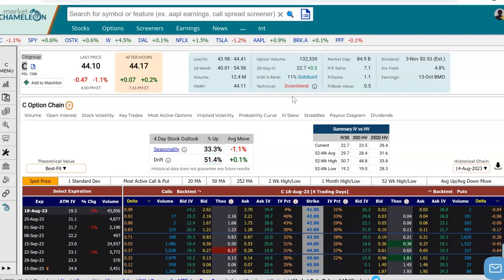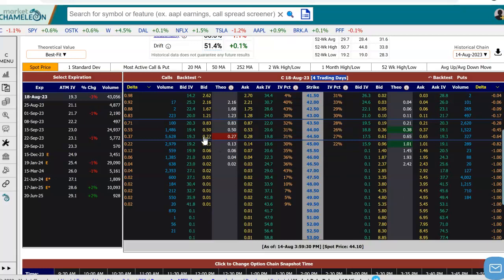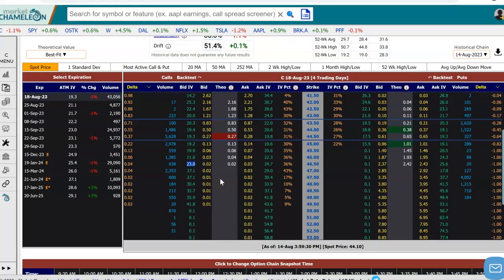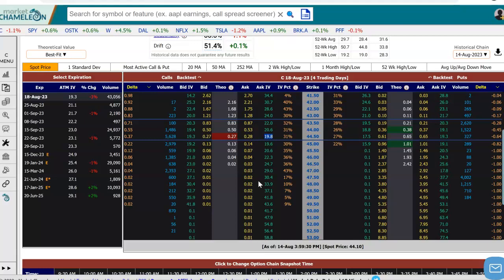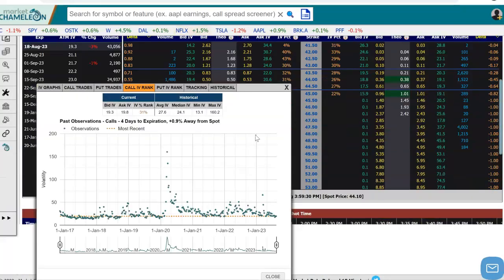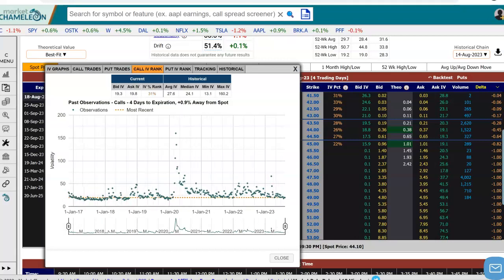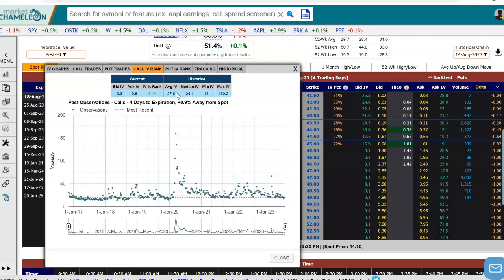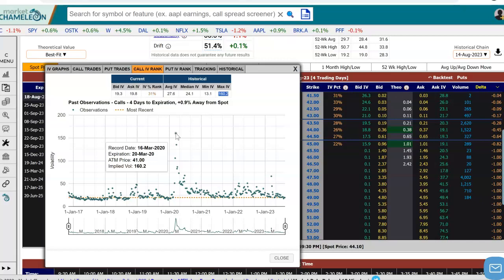Option Chain Analysis: Select A Particular Option and Get It's Unique IV % Rank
In this video, we will show you how to select a specific option from an option chain and analyze its implied volatility using the percentile rank. We'll show you how to compare your option to historical data with similar expiration days and distance from the spot price, providing clear context for your analysis. Visualize historical IV observations, get averages and ranges, and calculate the percentile rank to gauge your option's potential.